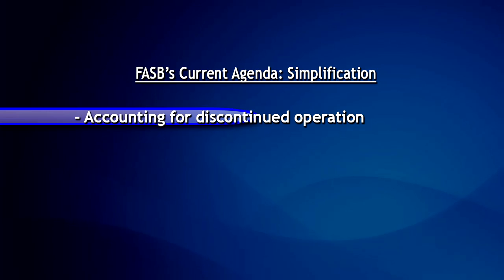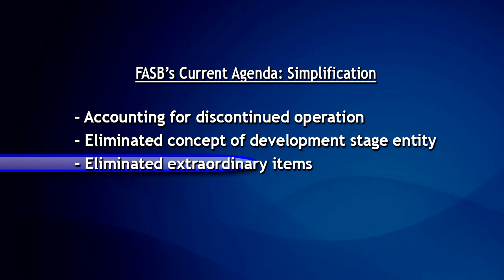FMN: The FASB - Convergence Program and Current Agenda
FMN May 2015 Segment 3
Stacey Painter on FASB
As the FASB concludes its discussions of the bilateral convergence program with the International Accounting Standards Board, which started in 2002, many preparers and auditors are asking what lies ahead.

In this segment, Stacey Painter, President of Loscalzo Asssociates, answers that question. She also examines the FASB’s current agenda, which contains more than thirty projects.